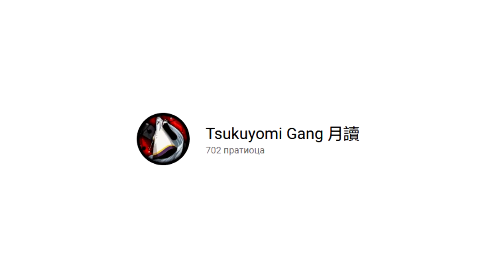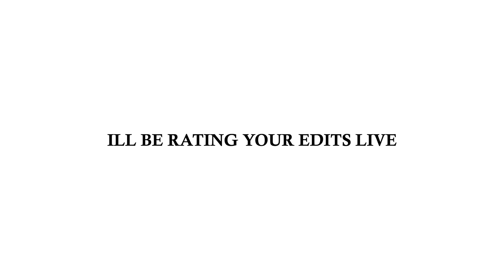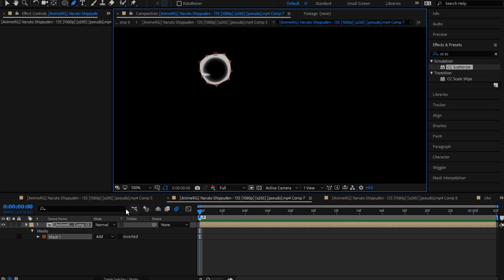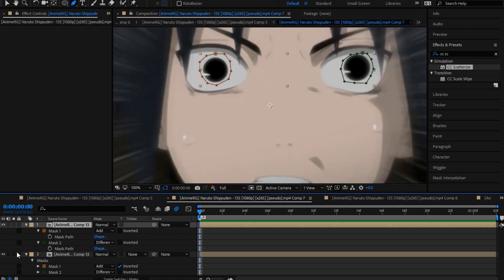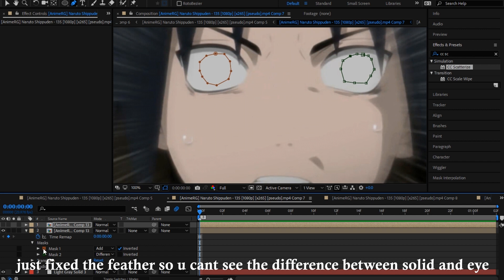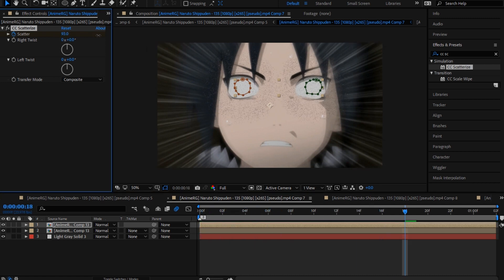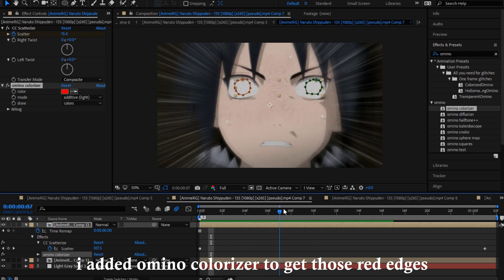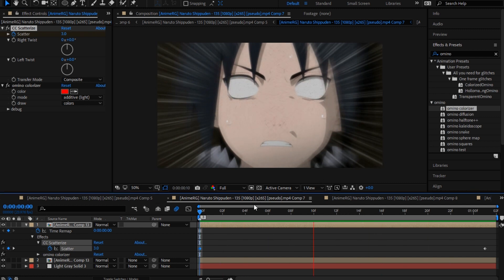EYES SHATTER TUTORIAL | AFTER EFFECTS AMV tutorial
GO HELP STEEP THIS IS THE LINK TO WHERE U CAN FIND ALL INFORMATIONS PLEASE HELP HIM HE NEEDS US.

BEST EYES SHATTER TUTORIAL AMV TUTORIAL IN AFTER EFFECTS

Program : Adobe After Effects CC 2018 (u can use any version)
Plug-ins needed : Omino (optional)

If u want to edit like a pro in Adobe After Effects, then u should definitely watch this Easy EYES SHATTER TUTORIAL for beginners. Its really easy to get started on Adobe After effects in 2020 and we are here to help you. We also edit anime / make amv's (anime music videos), and we are willing to share our knowledge.

3D TEXT ANIMATION | AFTER EFFECTS TUTORIAL

aaaand much more make sure to check them all out

Support us, lets hit 1k before May

TAGS -- IGNORE
amv.e tutorial,
hanako kun amv tutorial,
tutorial para hacer amv,
tutorial membuat amv di hp,
amv tutorial ios,
amv tutorial iphone,
amv tutorial imovie,
amv tutorial in kinemaster,
amv tutorial indonesia,
amv tutorial ita,
tutorial amv jedag jedug,
amv tutorial kinemaster english,
amv tutorial kinemaster step by step,
full amv tutorial kinemaster,
naruto amv tutorial kinemaster,
tutorial edit amv kinemaster,
tutorial amv kinemaster pemula,
amv tutorial light effect,
amv lyrics tutorial,
amv loop tutorial,
lightworks amv tutorial,
tutorial logo amv,
tutorial amv lirik,
lig xis tutorial amv,
amv tutorial mobile,
alight motion amv tutorial masking,
tutorial amv alight motion,
amv transitions tutorial alight motion,
tutorial membuat amv,
tutorial edit amv alight motion,
manga amv tutorial,
tutorial shake amv alight motion,
amv tutorial naruto,
tutorial amv naruto kinemaster,
tutorial edit amv naruto,
tutorial alight motion amv naruto,
tutorial buat amv naruto,
tutorial membuat amv naruto,